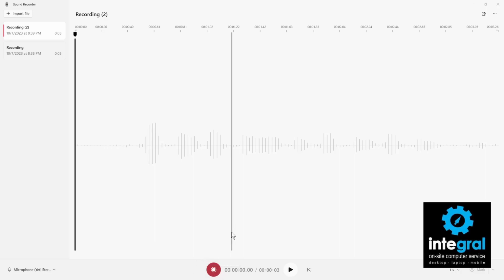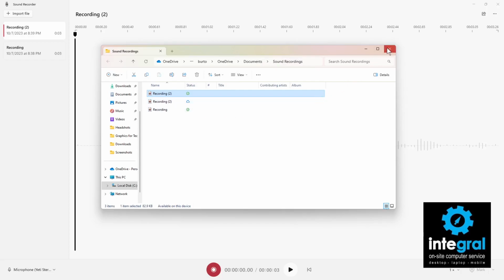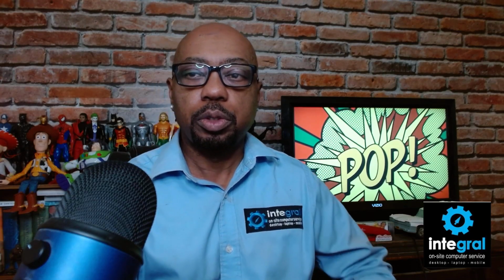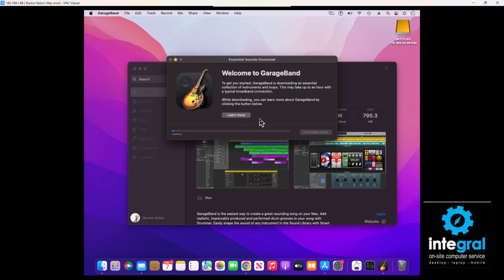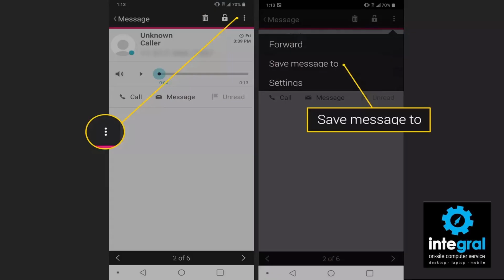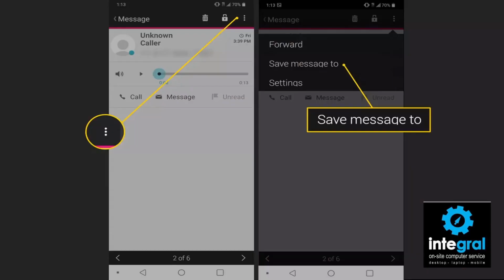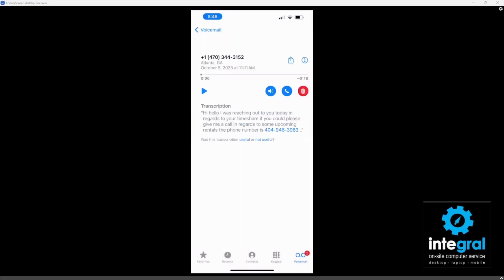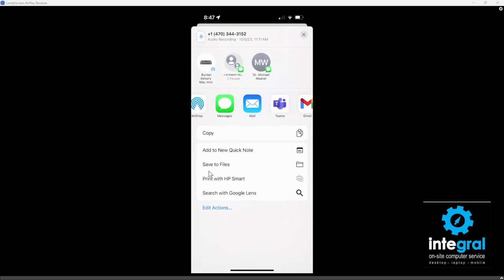How To Save Smartphone Voicemails Forever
Few things in life are more sacred than that last voicemail you received from a loved one, or more important than the critical details of that big business proposal. These invaluable voicemails deserve a backup. If you have a smartphone,  you have more than one way to save precious voicemails. Picking the best method to use isn't always easy, but here are all the options at your disposal.